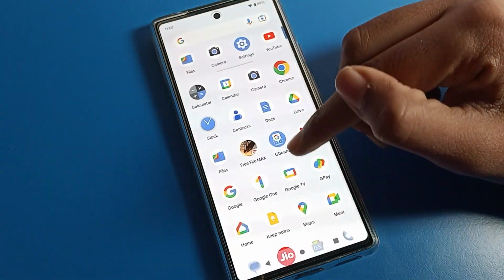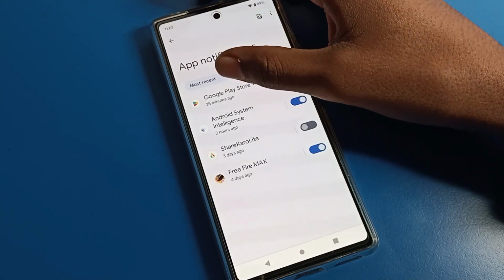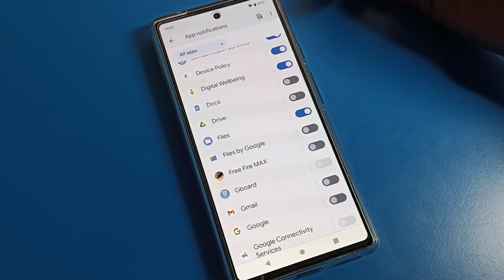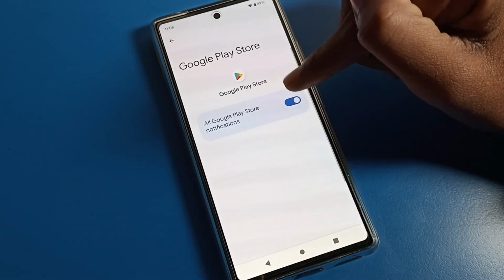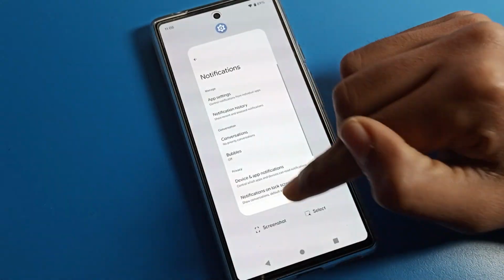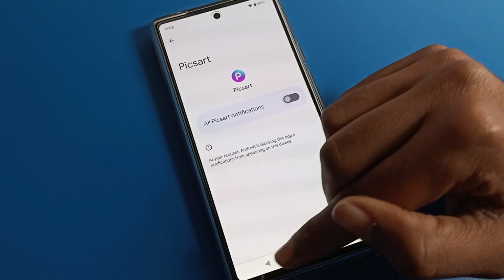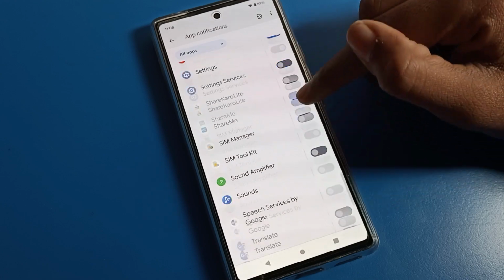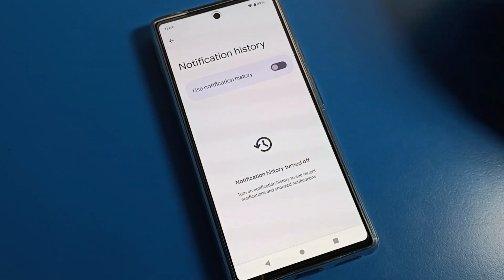How to Turn off App's Notification Google Pixel 7